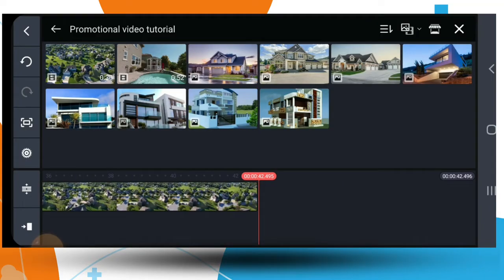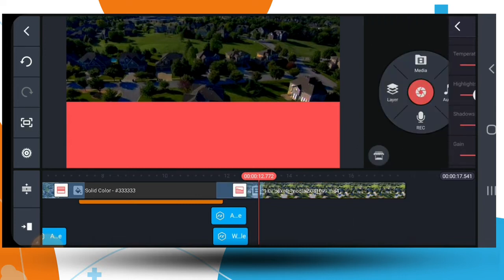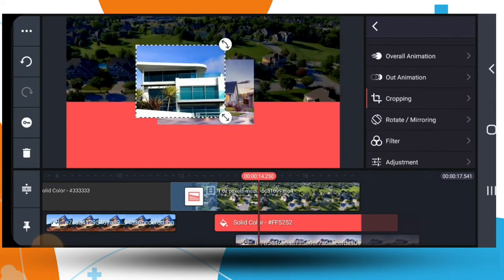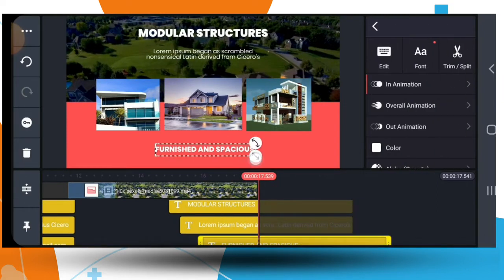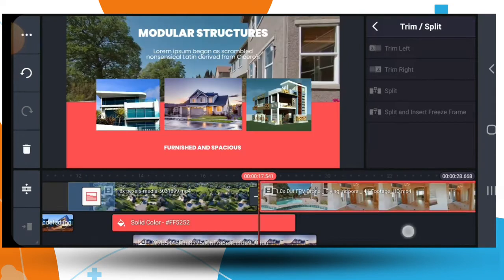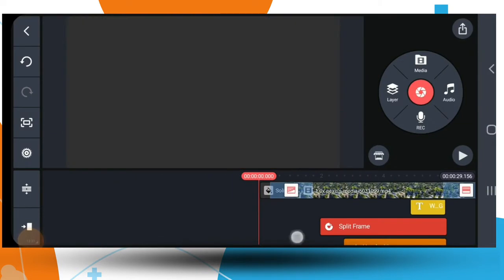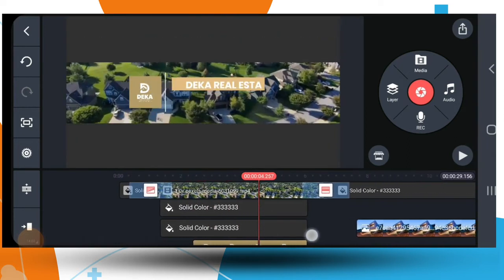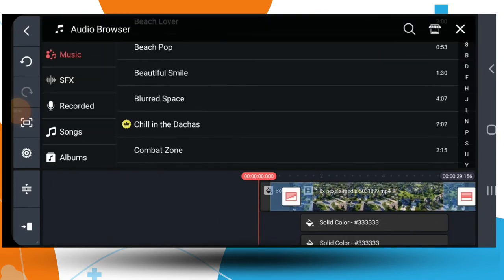How to make a promo video on Kinemaster (part ll)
This video is a part two. Pls watch the first part for clearer understanding.